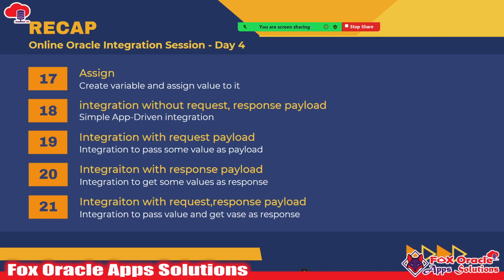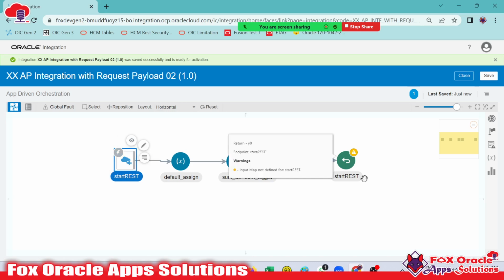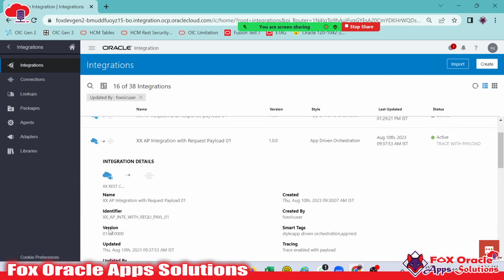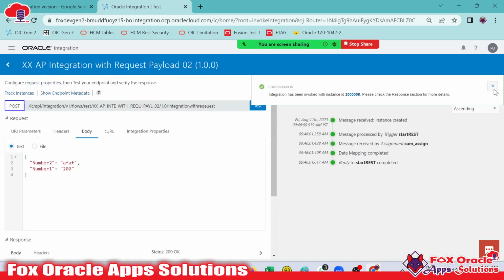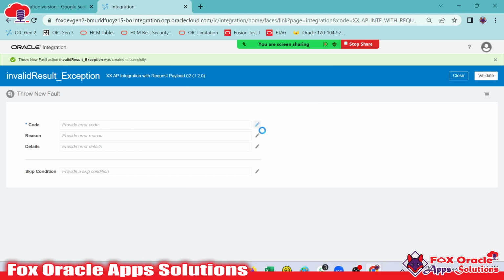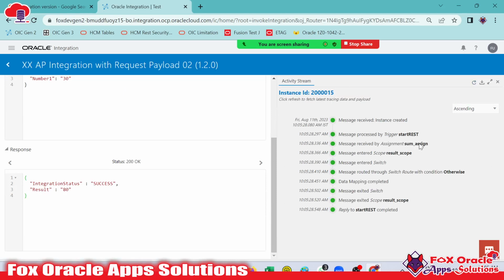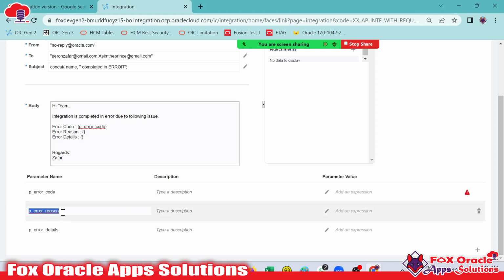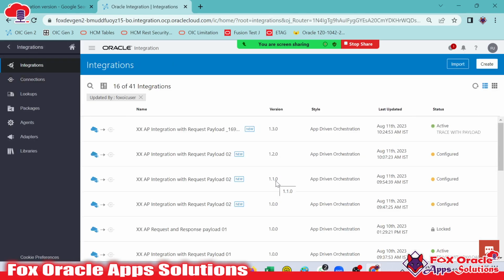Oracle Integration Online Session - Day 05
What is OIC?
Integration Cloud Service (ICS/OIC): It is a middleware that helps your application connect with two or more systems and helps in designing, monitoring, and managing connections between your applications.

Agenda:
Assign
integration without request, response payload
Integration with request payload
Integration with response payload
Integration with request, response payload